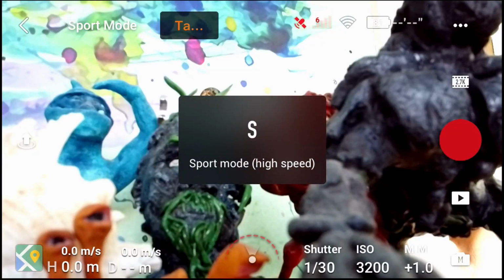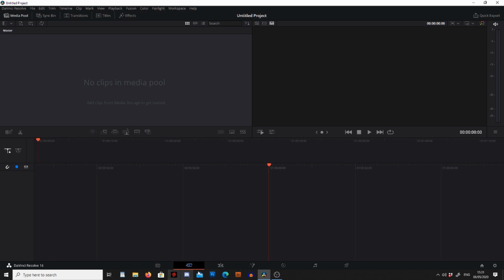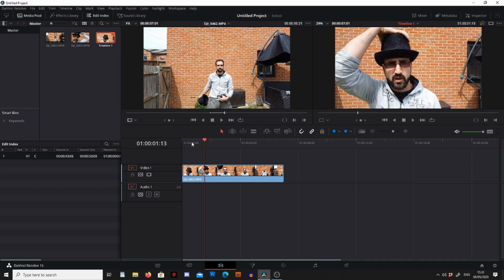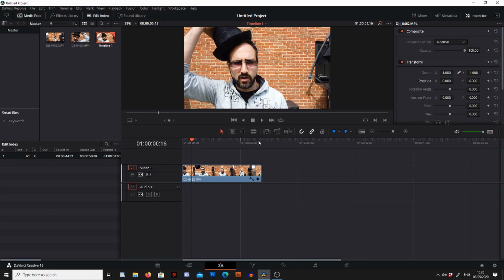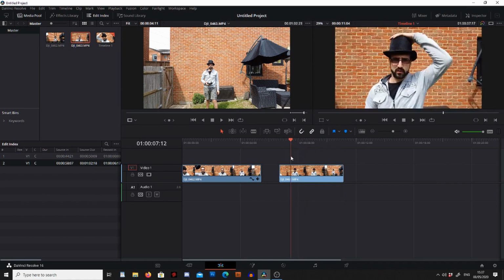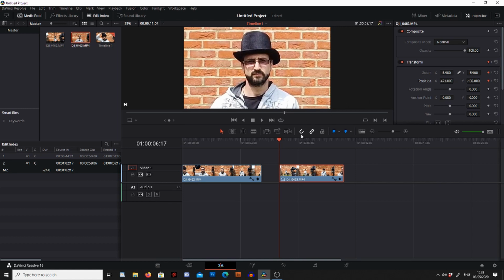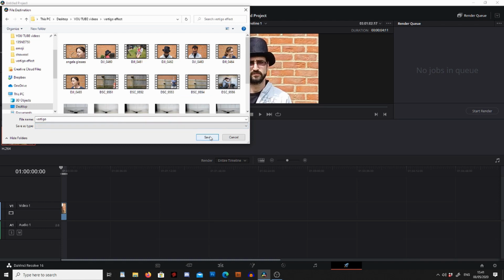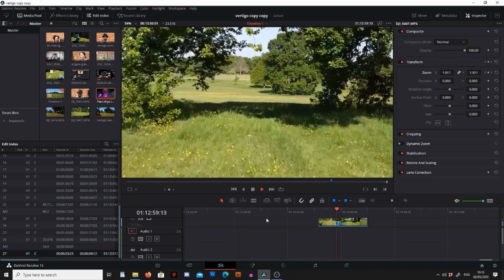DJI MAVIC MINI - HOW TO DO THE VERTIGO EFFECT a.k.a Dolly Zoom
Hey mini pilots,

In this video we are looking at how to achieve the vertigo effect, a.k.a Dolly Zoom, using our Mavic Mini. This effect warps the background of our shot and can look awesome if used well.
It's a simple idea and easy to do!